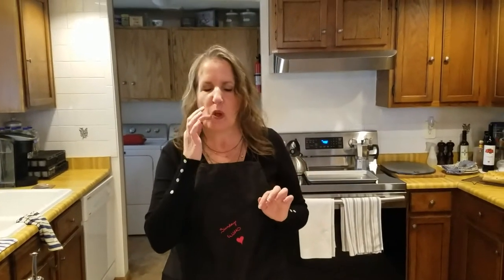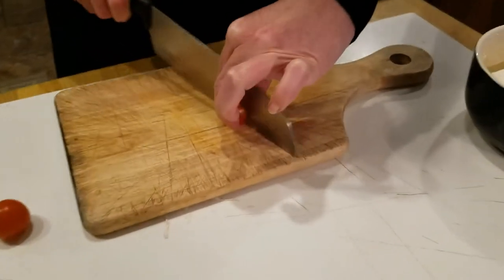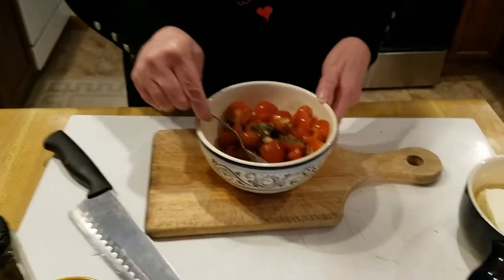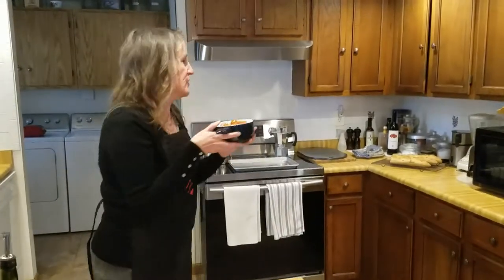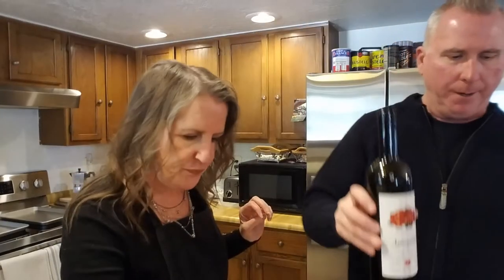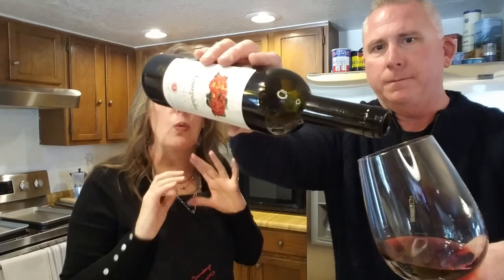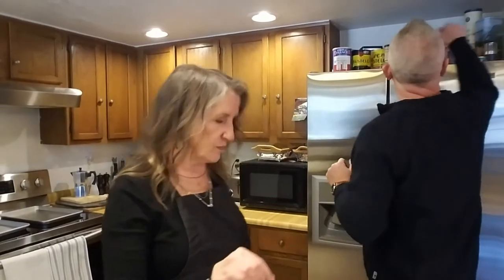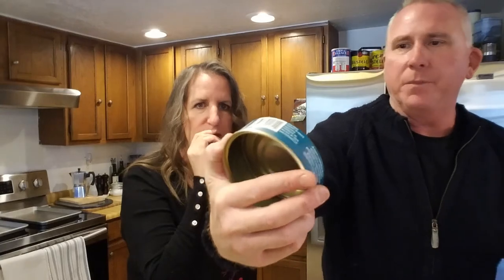HOW TO MAKE AN EASY GREEK STYLE FETA CHEESE BAKE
Let's create an easy, Greek style meal.

Feta cheese: President's
Cherry Tomatoes
Olive Oil
Garlic
Basil
Oregano

Dolmas: Divina
Wine: Greek Wine Cellars 2017 Flowers Agiorgitiko (Nemea)

Light Ring/Tripod
Phone holder
Olive oil bottle available at Zulay Kitchen
Crocks purchased from Cost Plus World Market